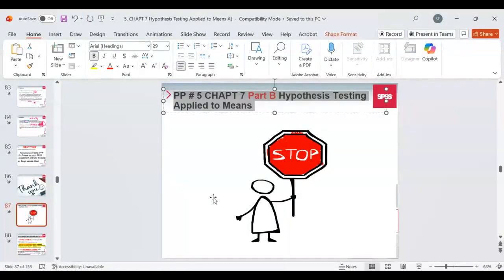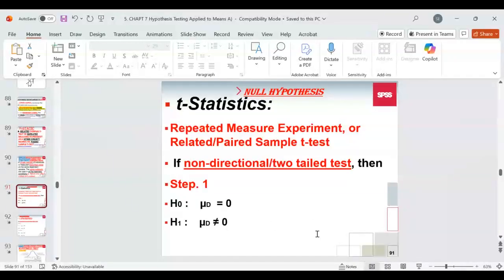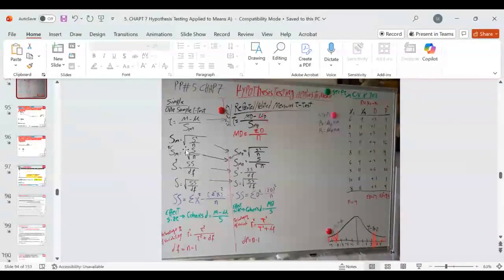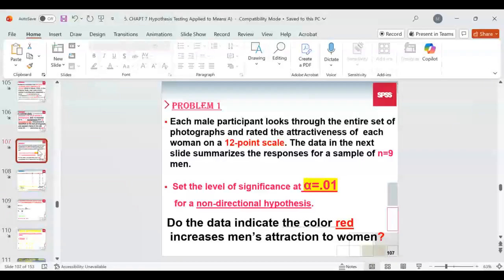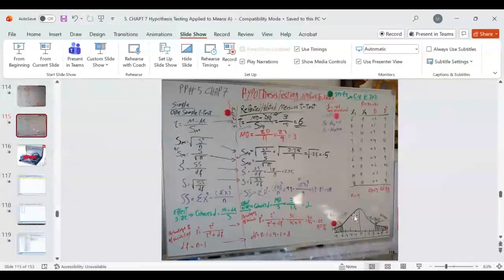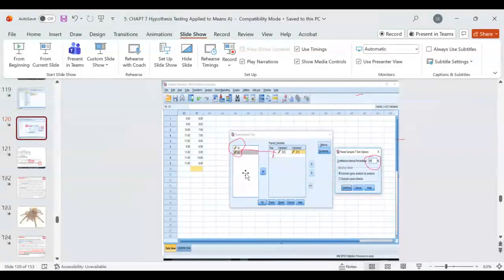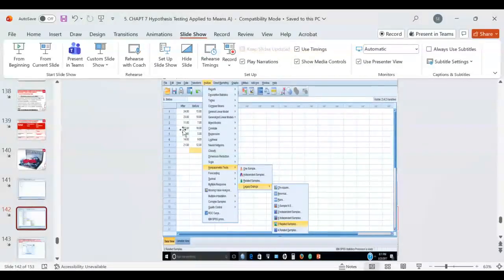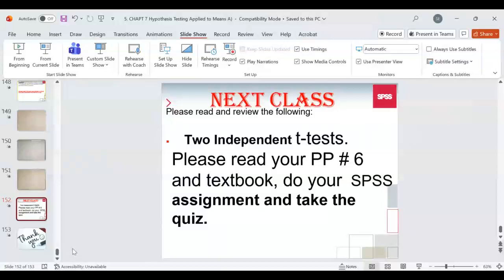2026 03 21 23 33 PP # 5 CHAPT 7 Part B Hypothesis Testing Applied to Means recording 1 9edccce3 d4f